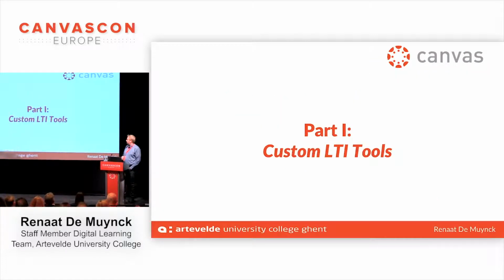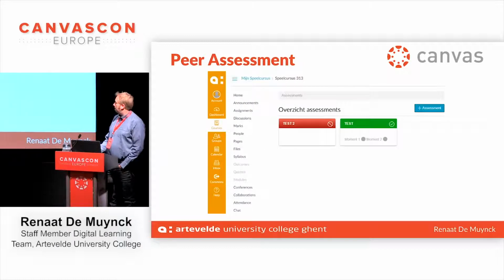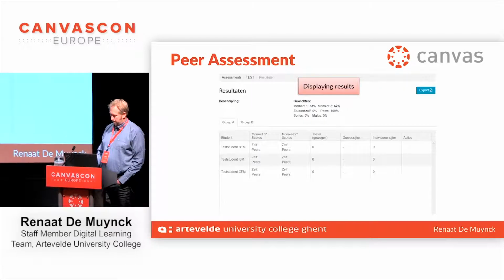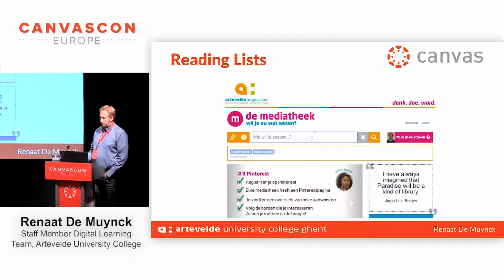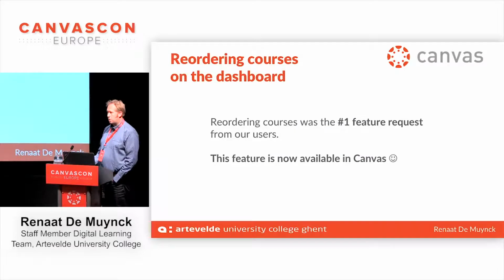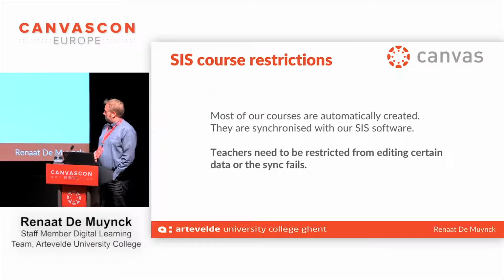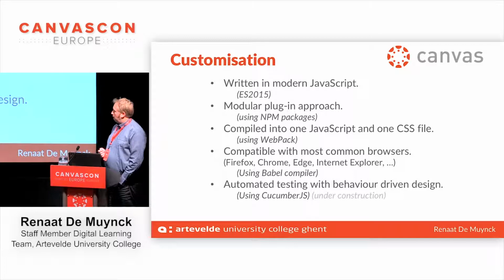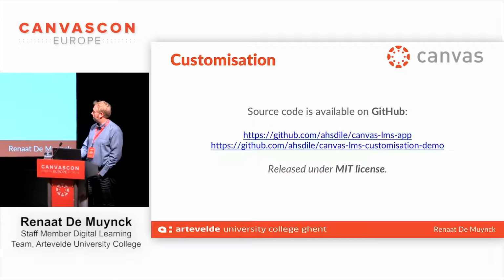Leveraging the Openness of the Platform Through LTI or Customisation (Renaat De Muynck)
Presenter Renaat De Muynck Staff Member Digital Learning Team Artevelde University College Thanks to the openness of the Canvas platform, Artevelde University College in Ghent (Belgium) was able to extend the possibilities of its new LMS launched in September 2018. Our lead developer will show and tell the audience how several of our custom made LTI tools were implemented, such as: Peer assessment: We have created our own peer assessment tool with a deep integration using LTI and the Canvas API as well as some UI customizations. ECTS sheets: The ECTS (European Credit Transfer System) sheets (course outline) provided by our SIS are fully integrated in the Canvas courses. Reading lists: Our library services platform allows the creation of reading lists. These can now be integrated into Canvas courses. Besides the LTI integrations, a number of user interface customizations have been realized as well, e.g. : Reordering courses: Users can now reorder the courses on their dashboard. Recycle bin: The hidden course recycle bin is now available. SIS course restrictions: Course admins are unable to change certain settings in automatically created courses. These can no longer be deleted or concluded as well. And many more …